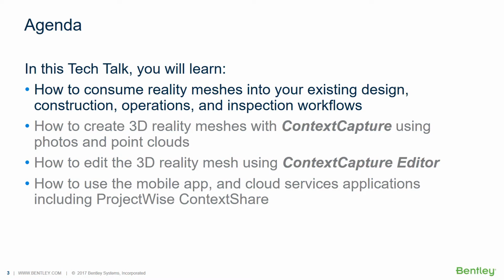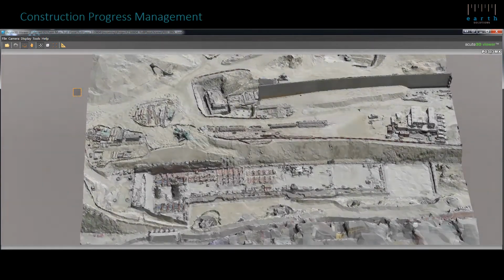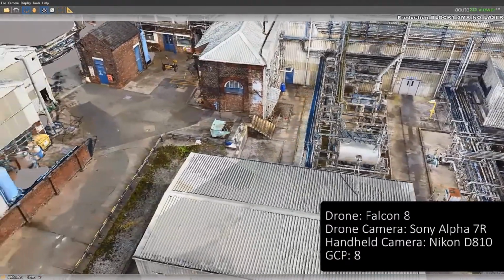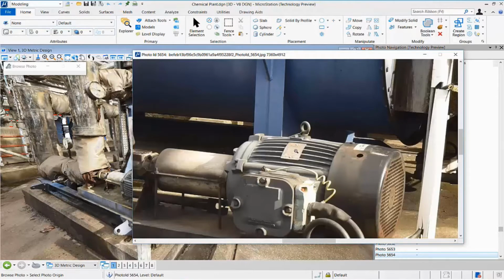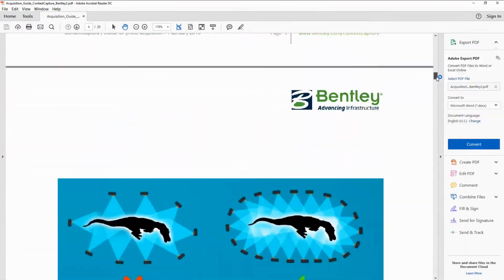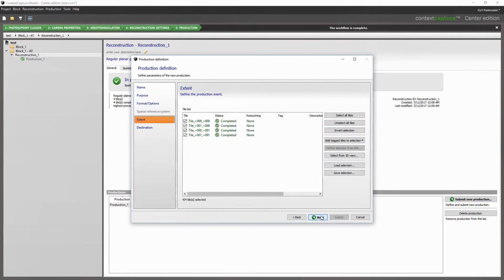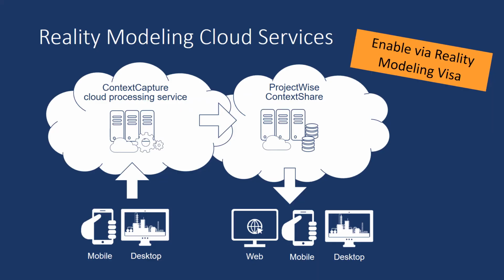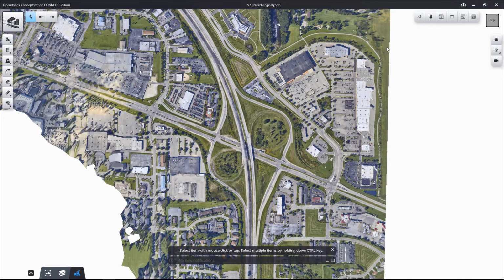Tech Talk: ContextCapture CONNECT Edition - Create, Edit, and Consume 3D Reality Meshes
Get up to speed with ContextCapture CONNECT Edition, ContextCapture Editor, and new soon to be released ContextCapture capabilities and cloud processing services.